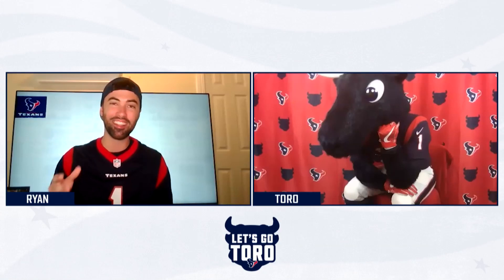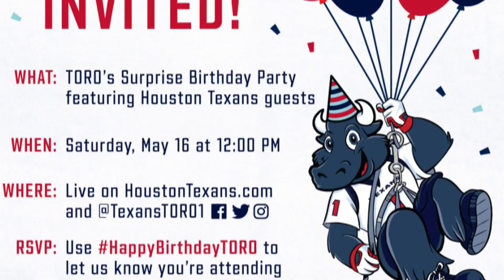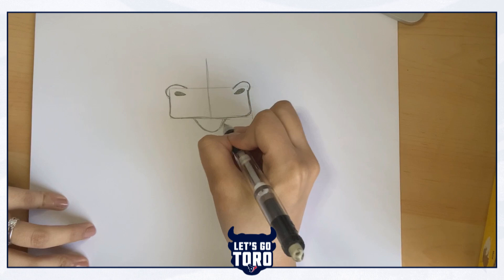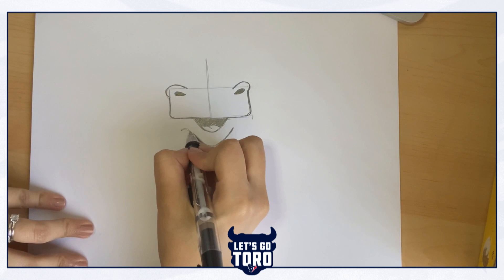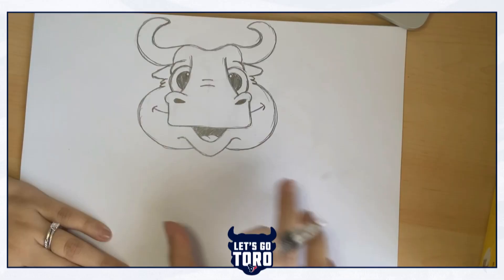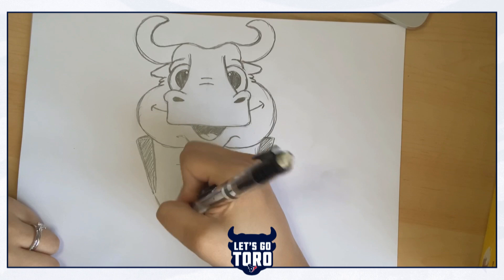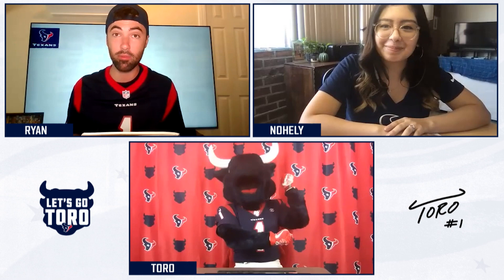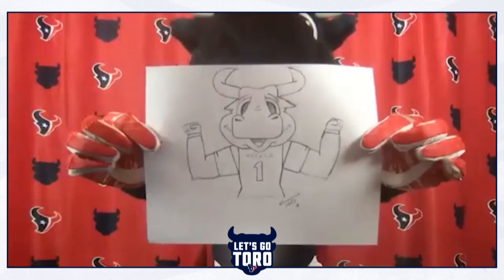✏️ Learn to Draw Houston Texans Mascot TORO! 🎨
Grab a pencil, paper and eraser! Houston Texans Graphic Designer, Nohely, is here to teach us how to draw the best mascot in the NFL!